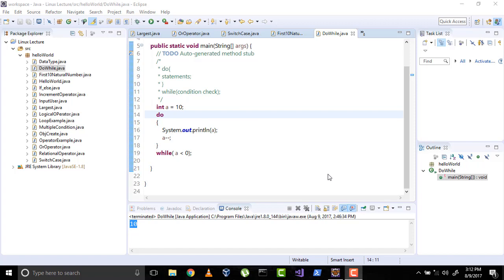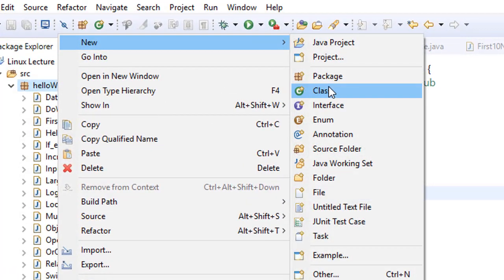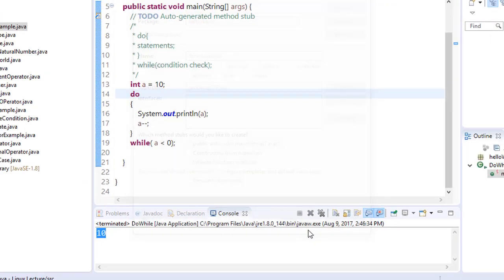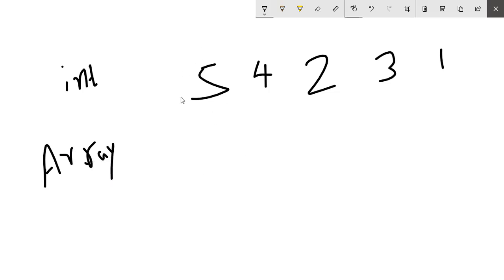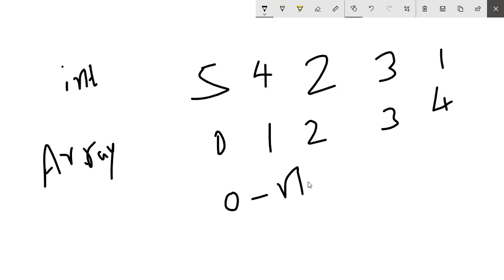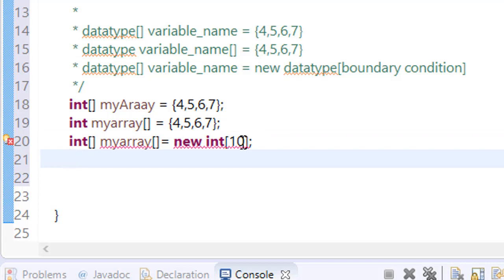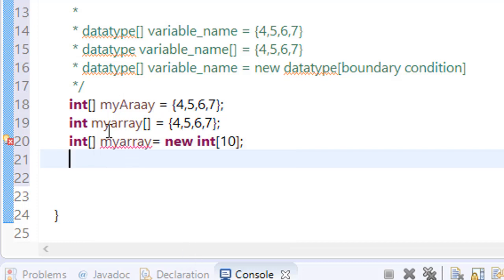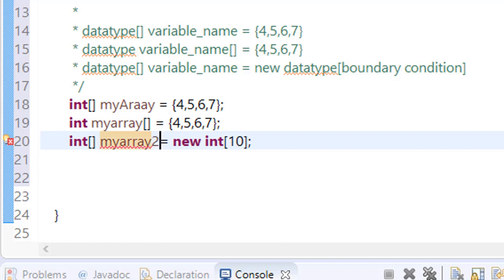25 array declaration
Array:-
similar data
boundary condition
indexing starts from zero
continuous memory allocation